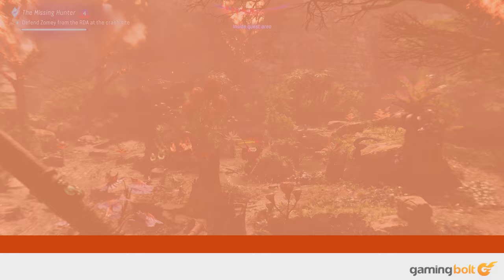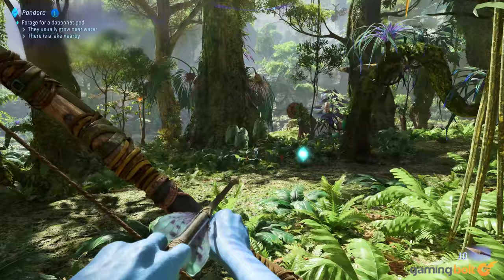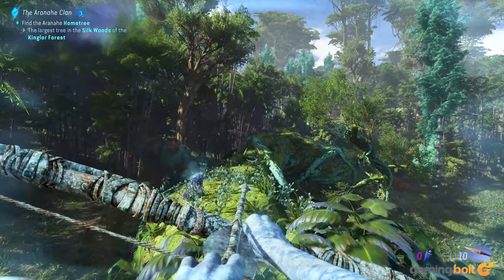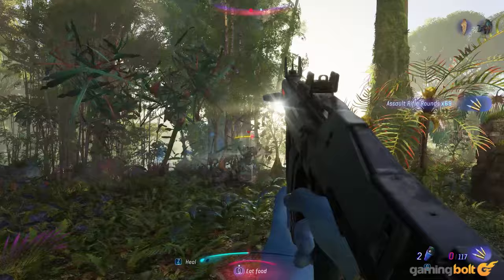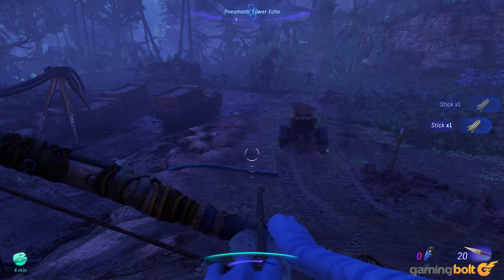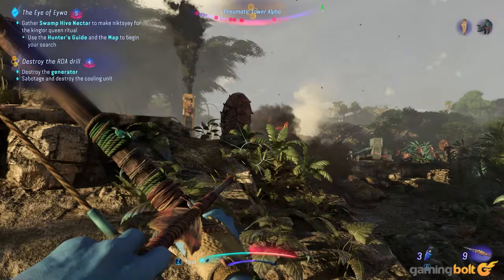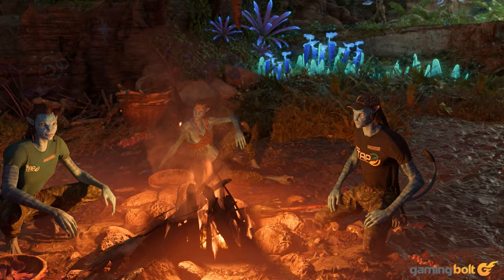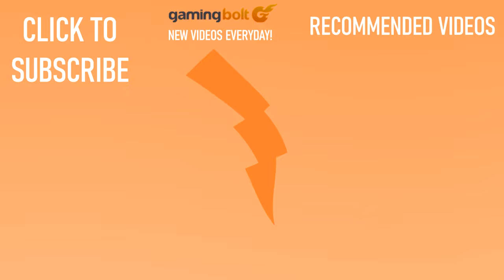10 Beginners Tips And Tricks Avatar: Frontiers of Pandora Doesn't Tell You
As gorgeous as it is, the Western Frontier in Avatar: Frontiers of Pandora can be unforgiving, especially when jumping in for the first time. If it's not the RDA that's out to get you, it's the wildlife which can attack at a moment's notice or scrounge for different materials.

Fortunately, there are several ways to survive. Hunting without guns to ensure the best materials, various Skills, and the Hunter's Guide are just some ways to thrive in the wilderness and gain an edge. Of course, completing some side quests for better gear also doesn't hurt.

Check out these ten tips and tricks before playing Avatar: Frontiers of Pandora.